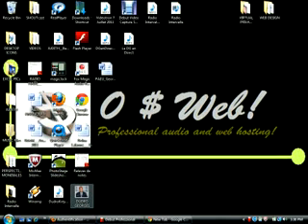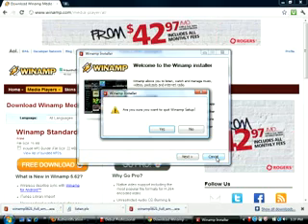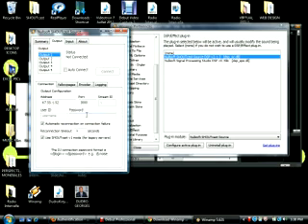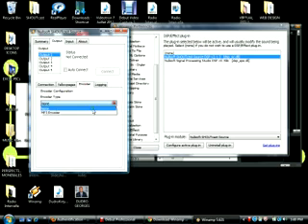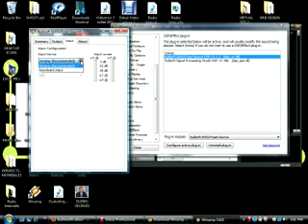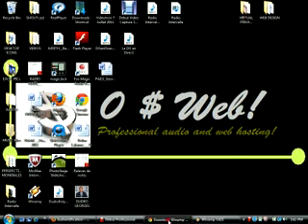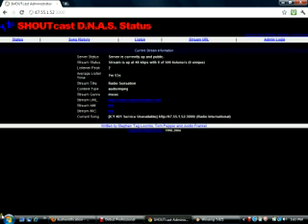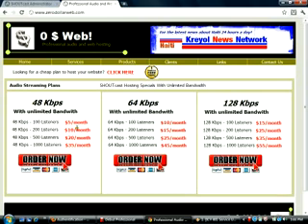Winamp Media Player as Source for Shoutcast Server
Free service provided by ZERODOLLARWEB.COM